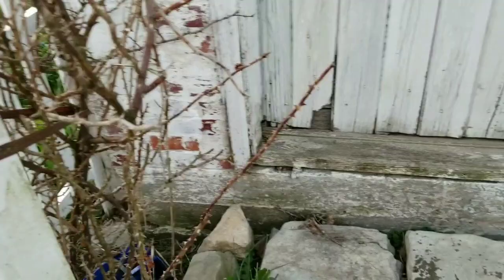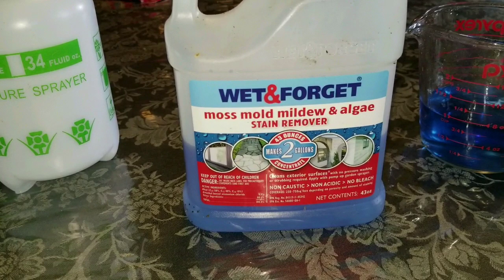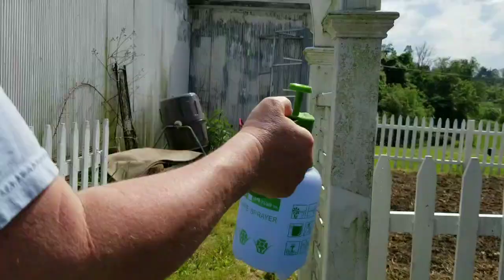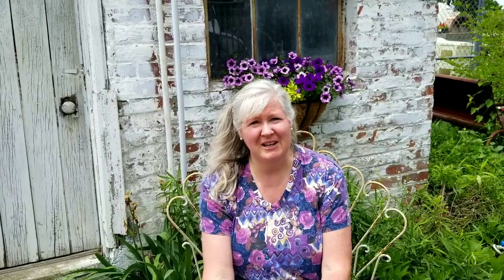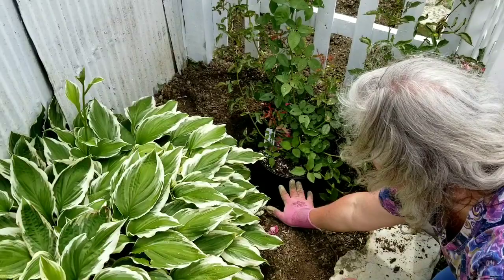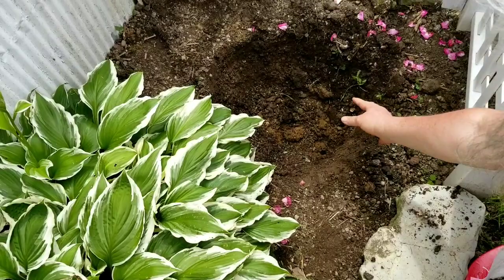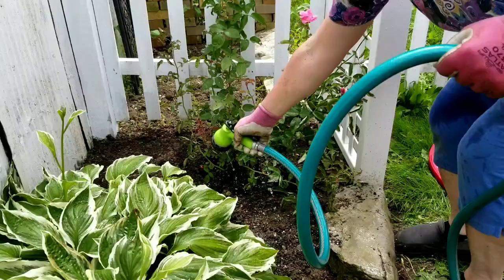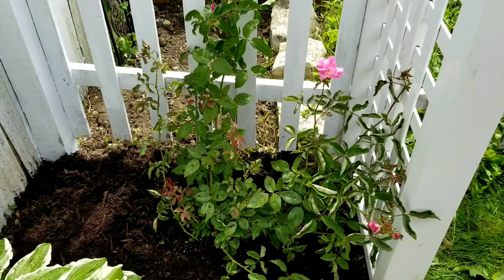Planting Zepherine Drouhin Thornless Rose